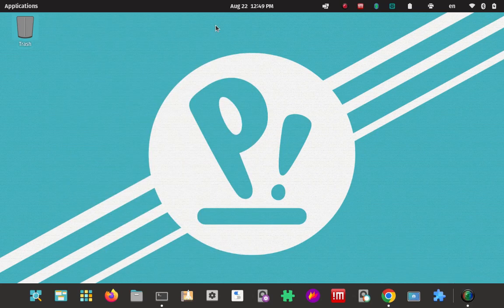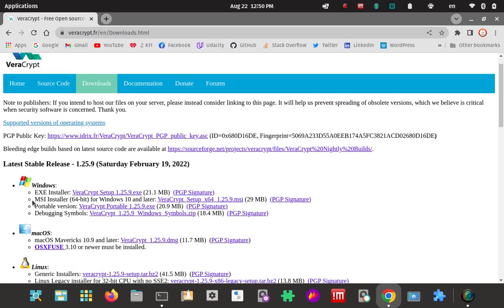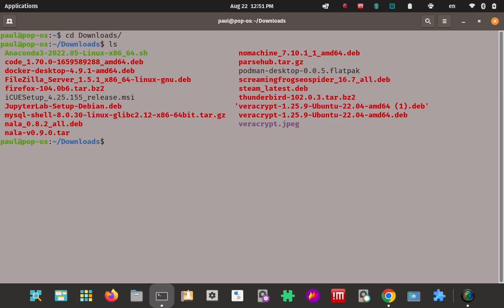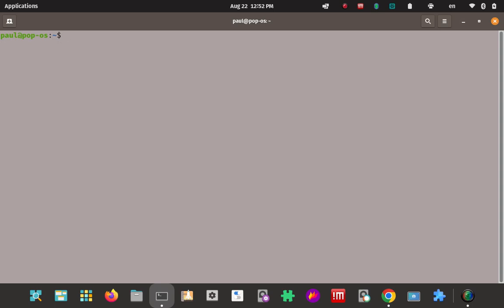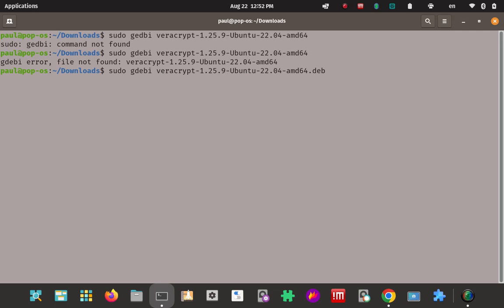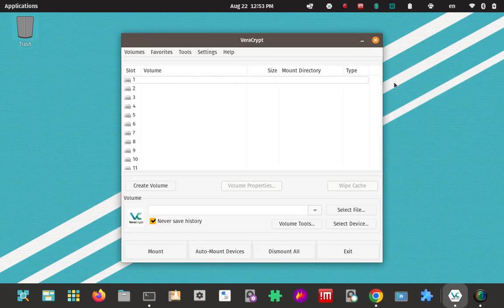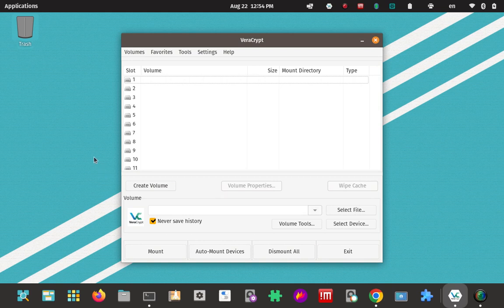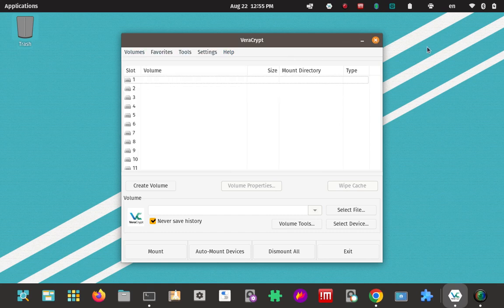How to install Veracrypt.on Pop!_OS Linux.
How to download the .deb file, install gdebi, use gdebi to install the .deb file, find and launch the program.